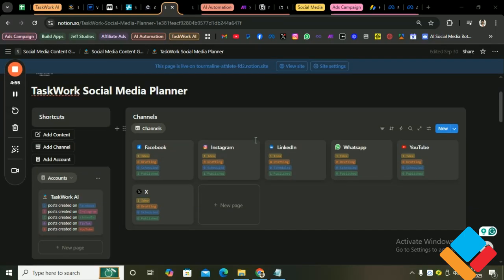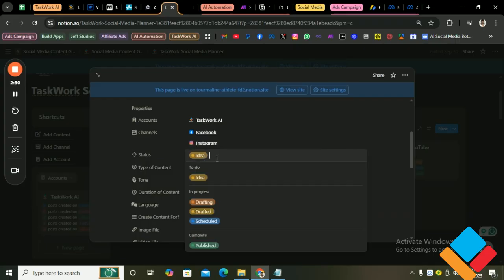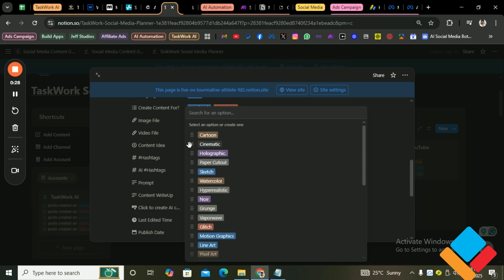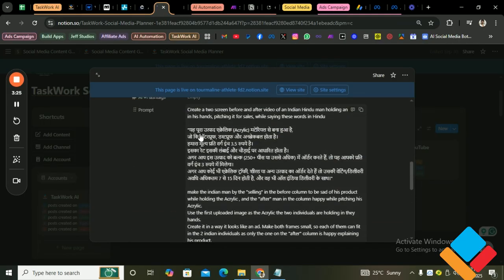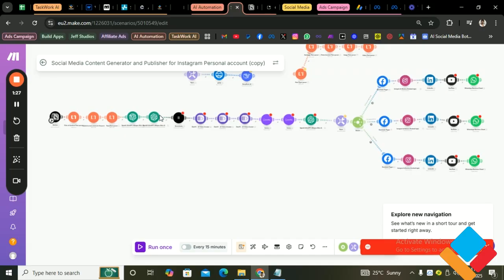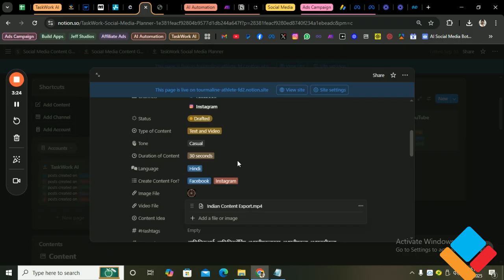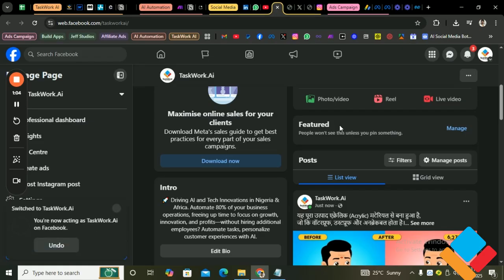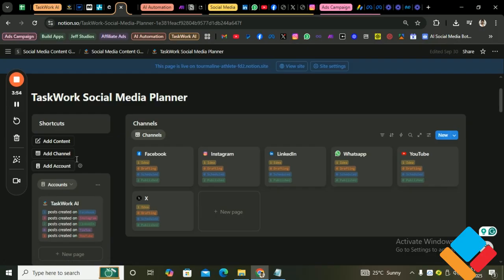How To Use TaskWork AI Social Media Automation System